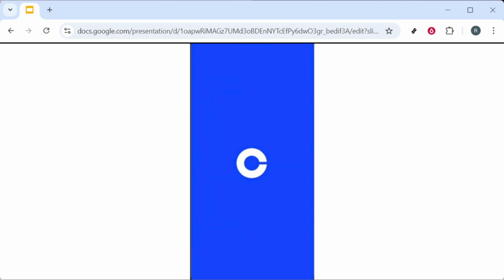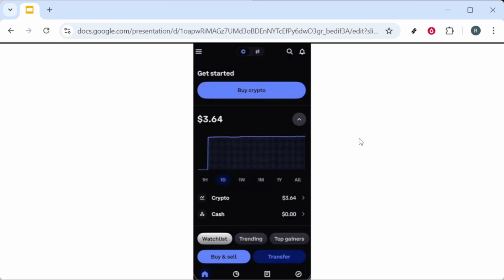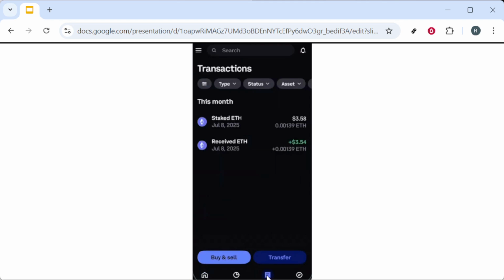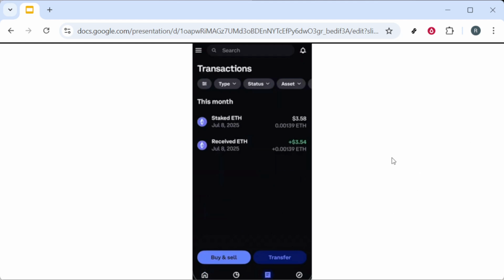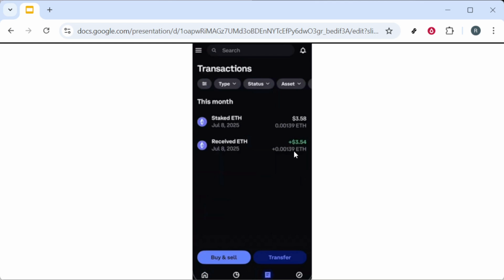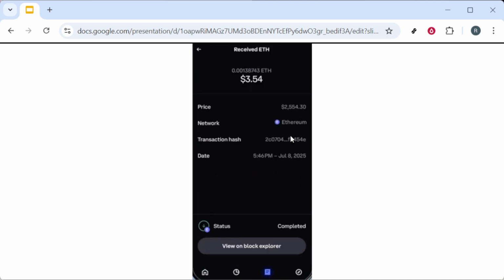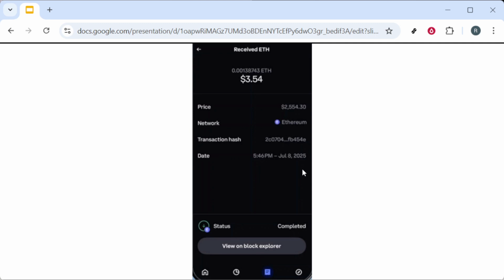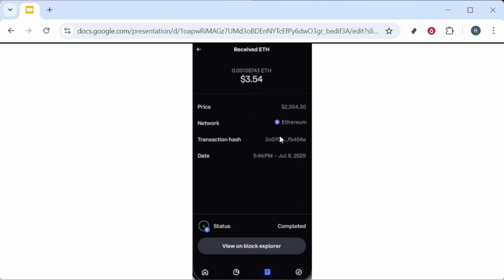How to Find a Bitcoin Transaction ID in Your Coinbase Account | Step-by-Step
Finding your Bitcoin transaction ID (TXID) is essential when you need to confirm or trace a crypto payment. Coinbase provides an easy way to locate it in just a few taps. Whether you're sending or receiving Bitcoin, this ID acts as a digital receipt. Follow these quick steps to get your TXID instantly:
💠 Open your Coinbase app and sign in.
💰 Tap "Bitcoin" (BTC) under your crypto assets.
🔍 Go to Recent Transactions and select the one you need.
📄 Scroll down to find Transaction ID — copy it for your records.
🌐 Use a blockchain explorer to verify the transaction online.